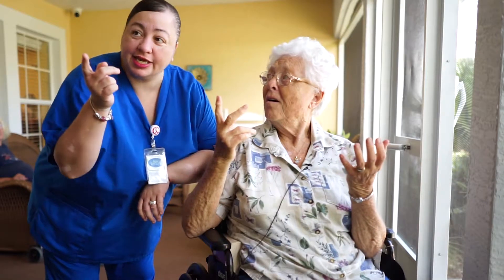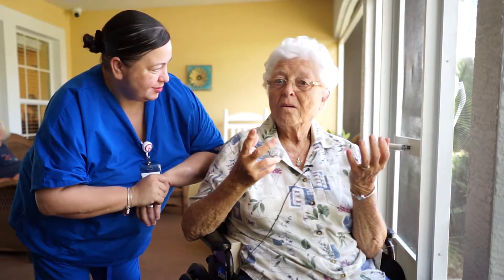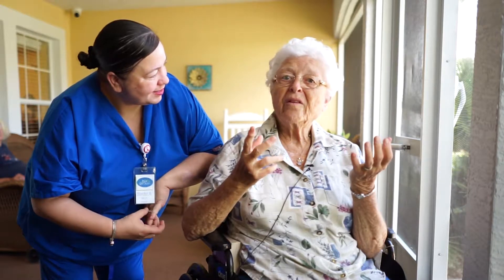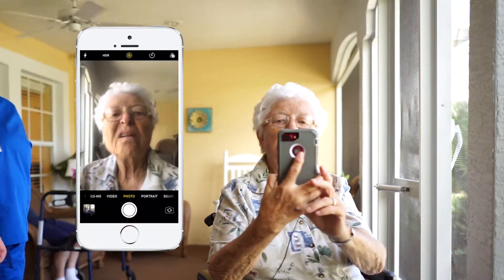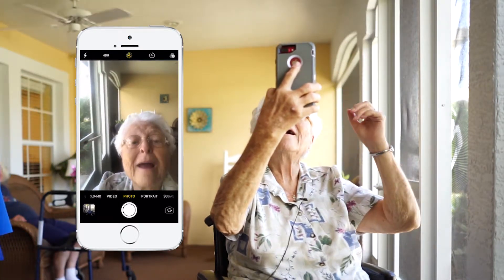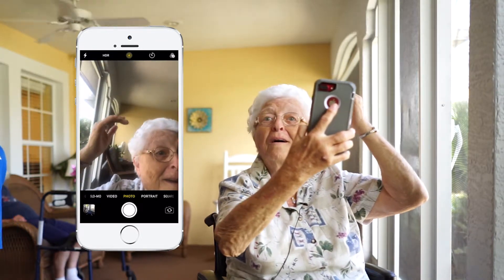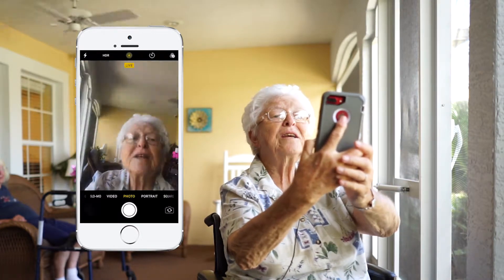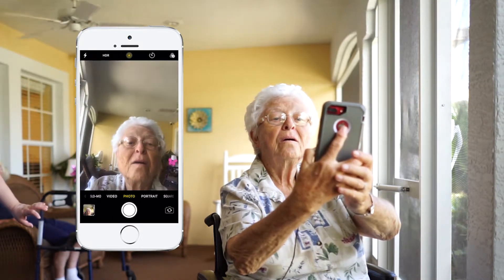Senior Citizen Learns How to Take Selfies at Palm Cottages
Meet Pat. She's a resident here at Palm Cottages. Today, we taught her how to take selfies!

Located on Florida’s Space Coast, Palm Cottages easily accessible from I-95. We are proud to be one of the fastest growing assisted living facilities in Rockledge, FL. Being in the perfect location, and only miles from the beach, allows us to go out and explore all that the Space Coast has to offer.

Our mission is to enrich the quality of life for all of our assisted living and memory care residents by establishing an independent, healthy, and safe lifestyle. Right here in Brevard County, FL.

The care and health of our residents is our number one priority. Each of our residents may receive assistance with the administration of their medications, and with the help of our partner pharmacy, we will also order and manage the delivery of their medications. We offer assistance with hygiene, grooming, bathing, and toileting, as well as weekly housekeeping and laundry services. Palm Cottages has a beauty salon, a movie theatre, and optional medical services. Additionally, we offer daily recreational activities, lunch outings, and trips.